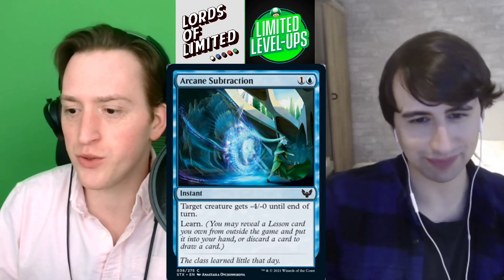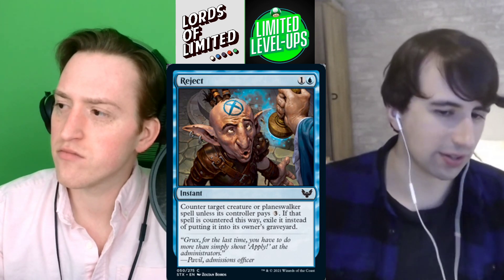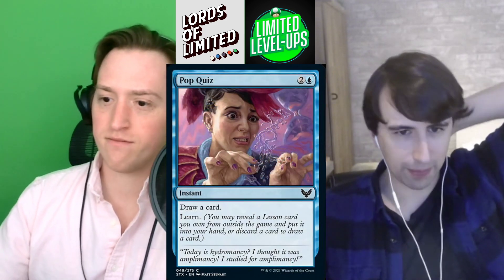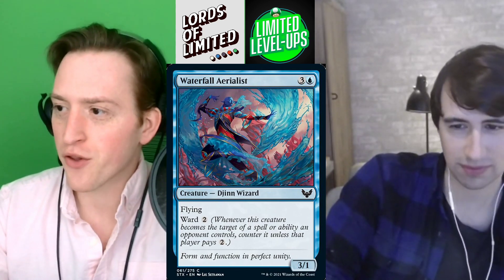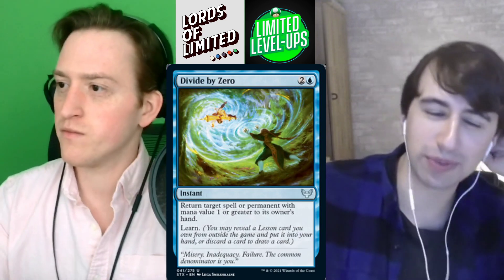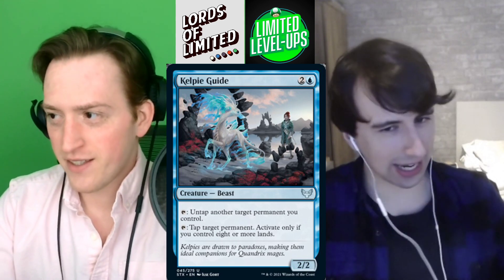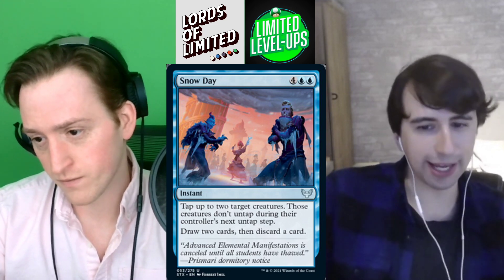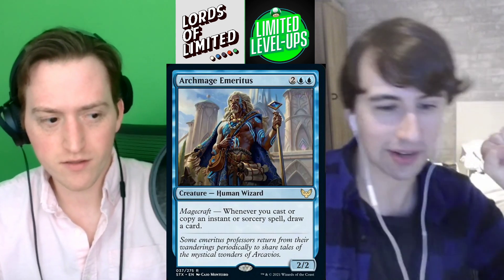Strixhaven Set Review: Blue (Pt. 2)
Welcome to our entire Set Review for Strixhaven! Ethan is joined by Alex Nikolic aka Chord_O_Calls from the Limited Level-Ups Podcast. In our second installment, we continue with all the blue cards from STX!

Listen to our podcast, "Lords of Limited" on most podcast apps